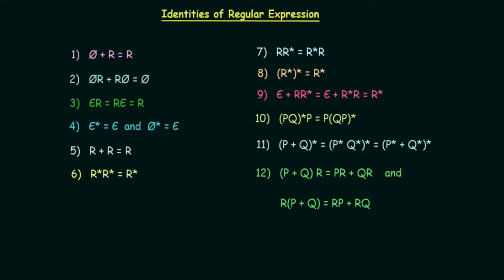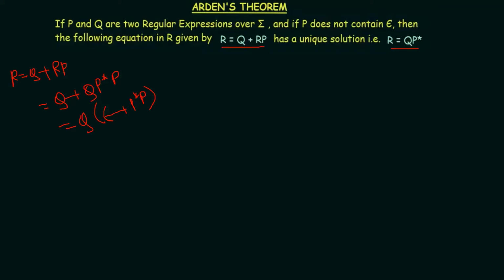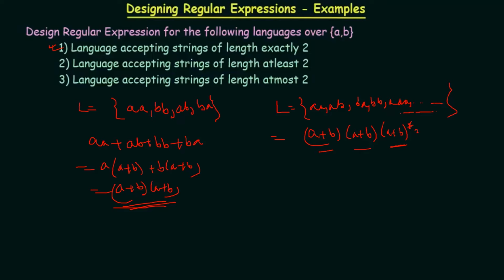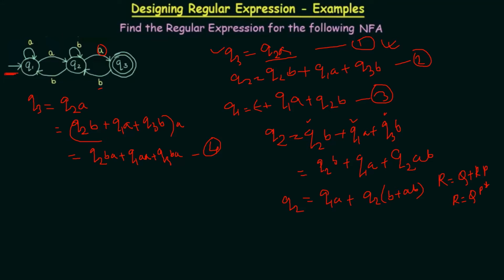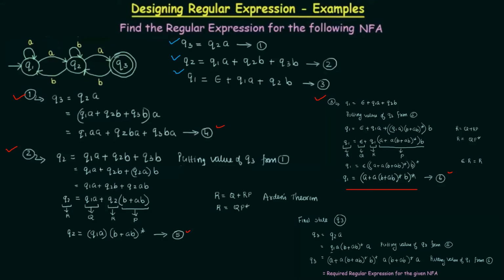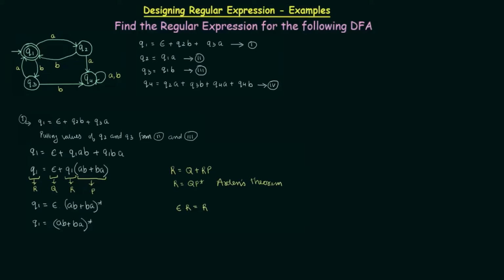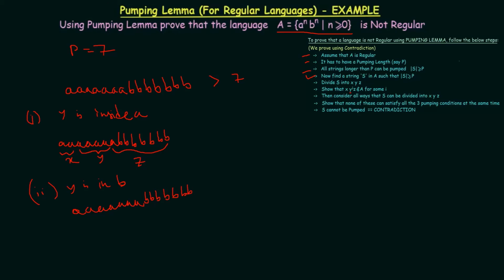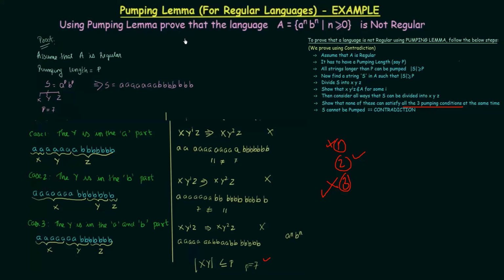Regular Expression construction and Pumping Lemma